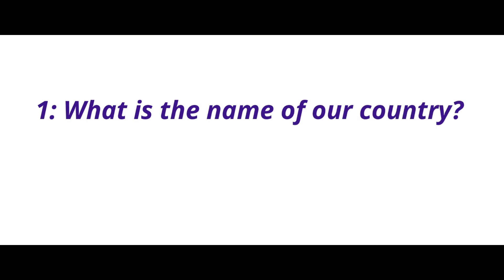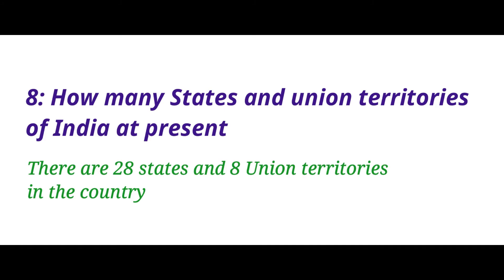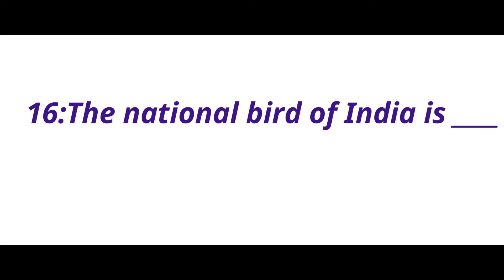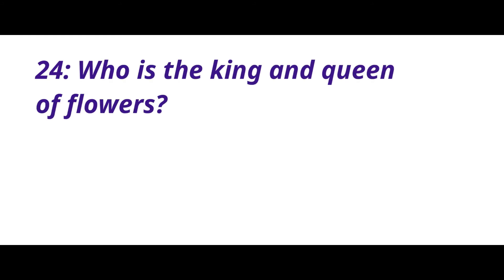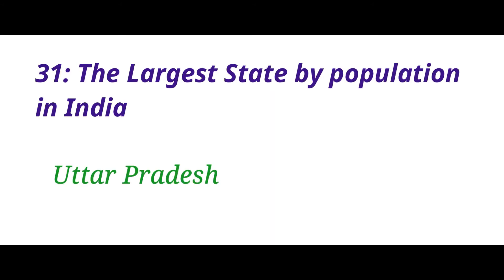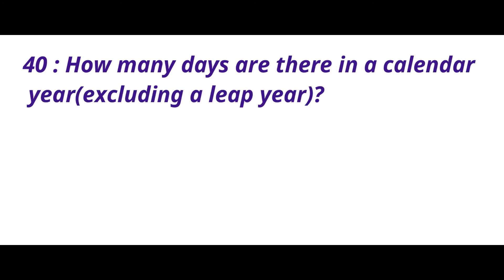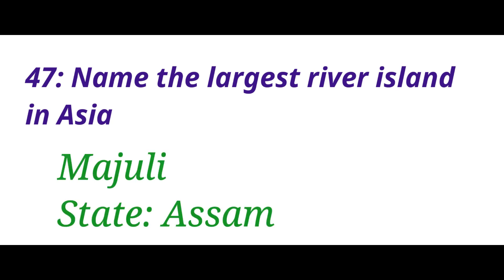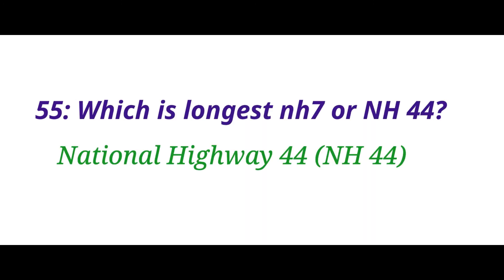GK (General Knowledge 2020) Questions And Answers l Tnpsc Q&A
55 First in India GK General Knowledge Questions and Answers in English for Competitive

Common Aptitude Test (CAT) Exams
UPSC Paper-II or CSAT Exams
SSC Competitive Exams
Defence Competitive Exams
Railway Competitive Exam
University Grants Commission (UGC)
Career Aptitude Test (IT Companies) and etc.